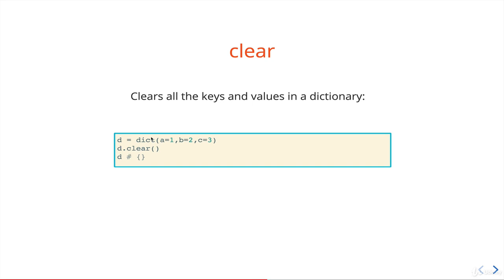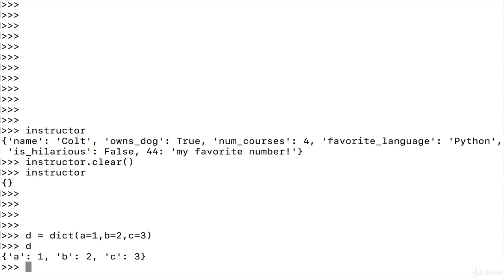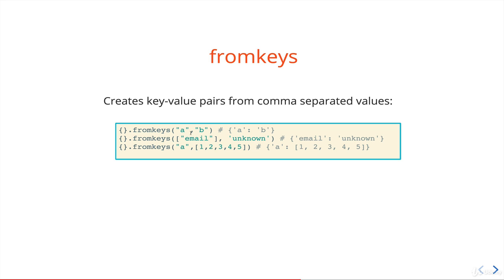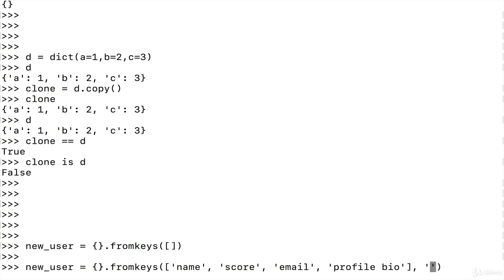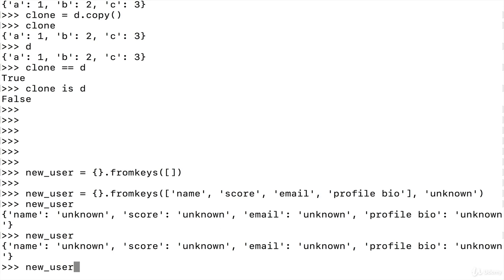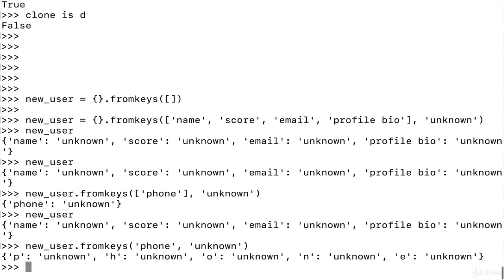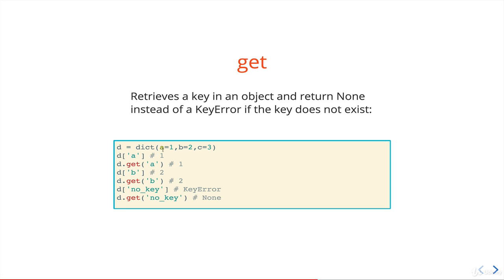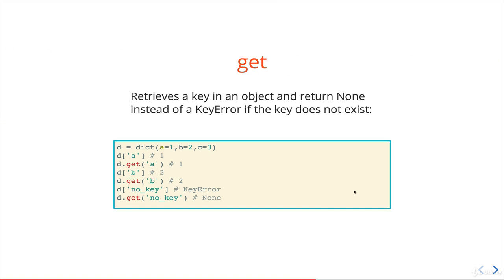Dictionary Methods Clear, Copy, Fromkeys and Get | Coding for Kids Python Learn to 50 Awesome Games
In this video, we will learn Dictionary Methods Clear, Copy, Fromkeys and Get in Python 3

ascii table
udemy
python3
arab crossword clue
pypi
install python
python list
python 3 list
python3
pip
python code
python 3 print
python print
install pip
pip install
python version
python 3 download
python download
python dictionary
python 3 dictionary
JavaFX
Angular
Sorting algorithm
Tech With Tim
Hiroshima Airport
Docker
Stack
Penetration test
Prime number
Tableau Software
Tableau Software
Analytics
Go
Certification
React
MATLAB
Data structure
Cobra
JavaScript
C++
Engineer
Structure
Machine